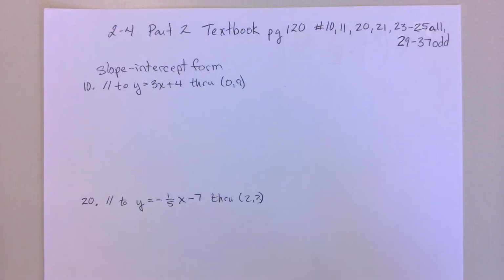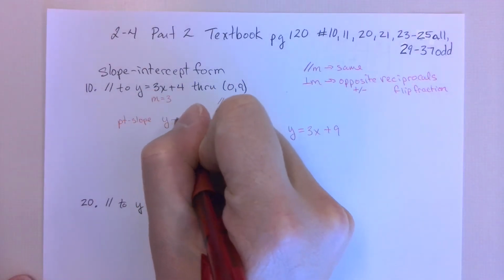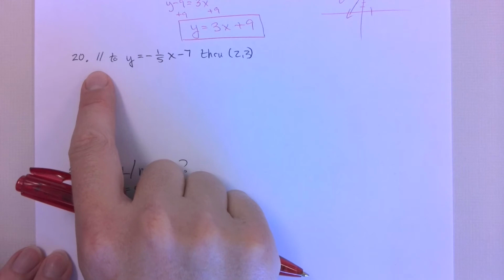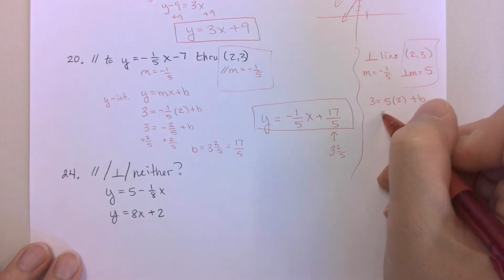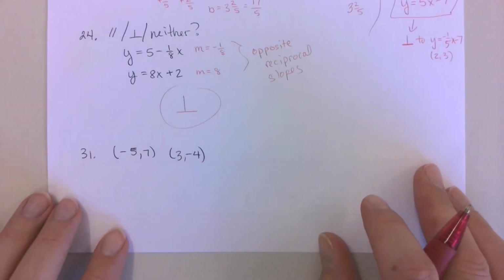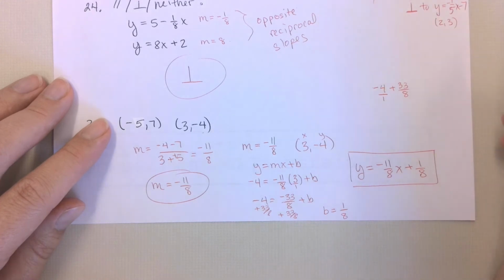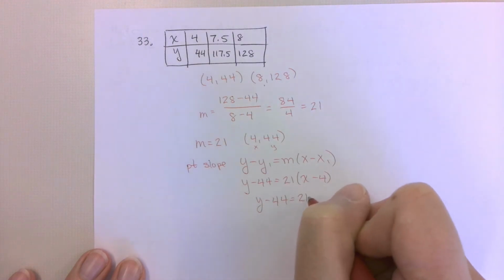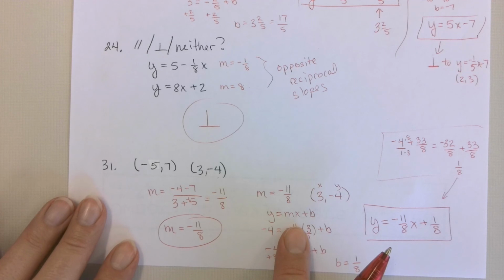Writing Equations of Lines Parallel & Perpendicular Textbook Work Review Part 2 of 2